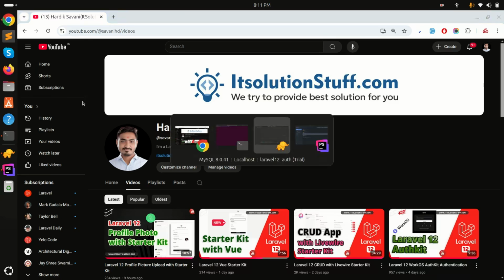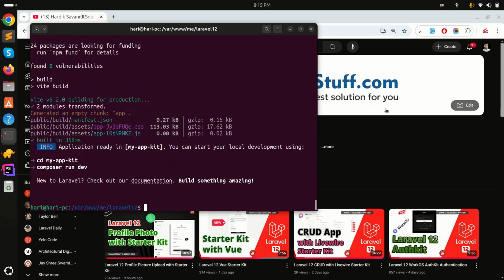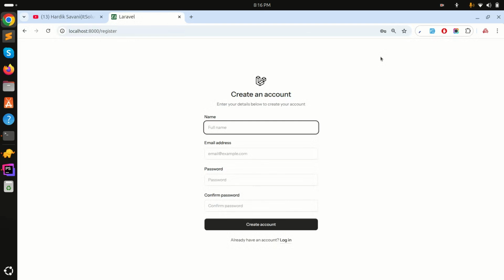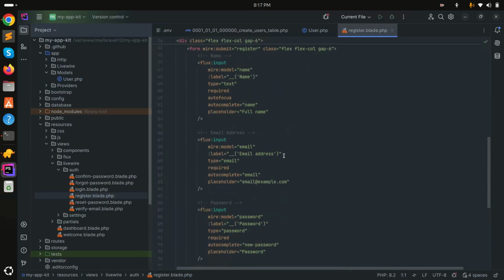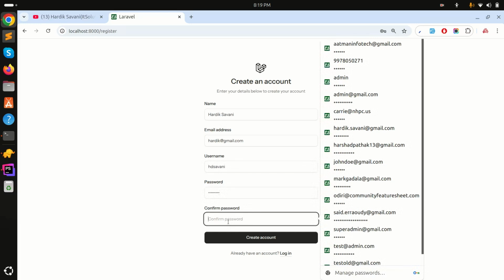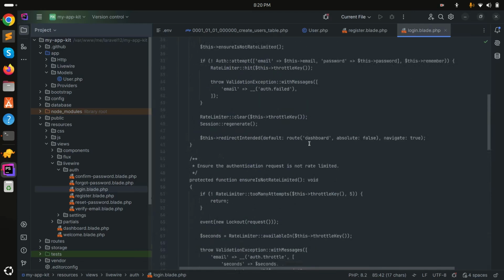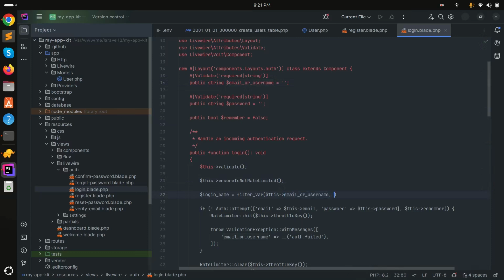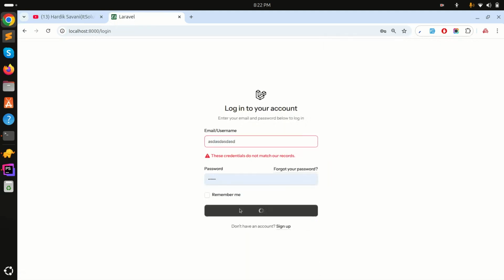Laravel 12 Login with Username/Email with Starter Kit